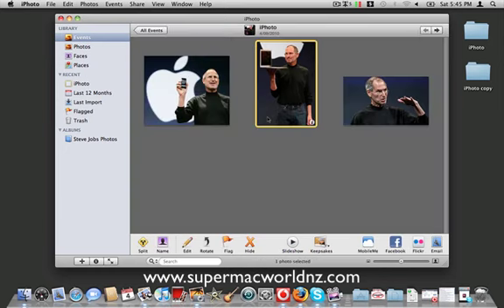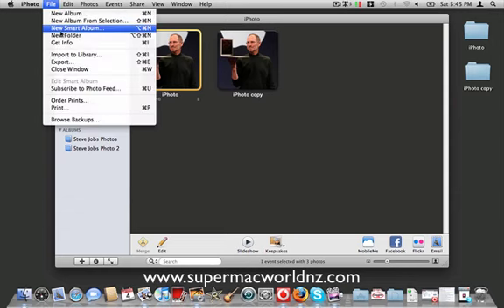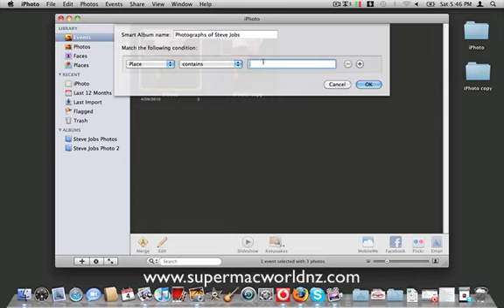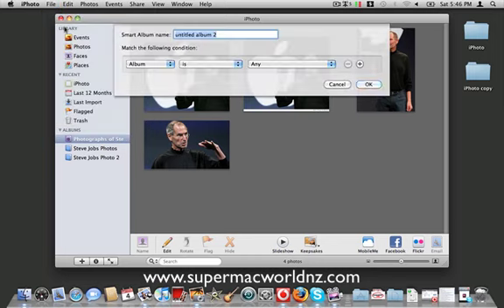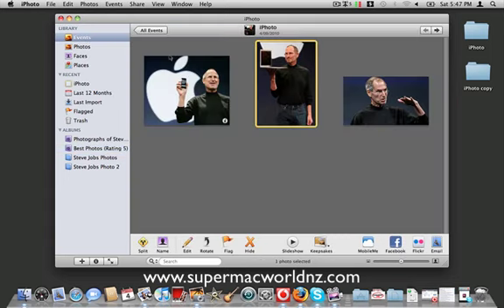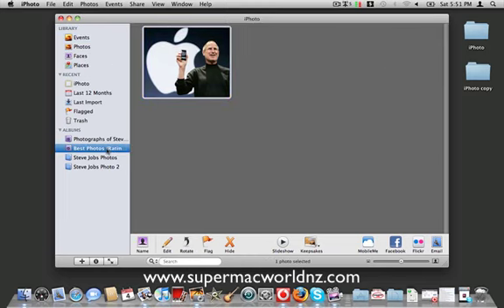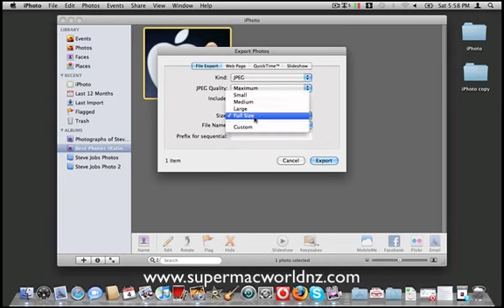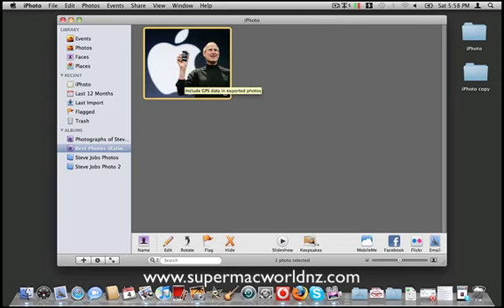IPhoto '09 - Help Video 3 - Exporting and Smart Albums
Continues from video 3. Learn about smart albums and about exporting to facebook and sending it using an email. This video was from SuperMacWorld. is a website which can help answer your questions around Mac's with friendly video tutorials like this one. Also on offer is a Blog with all the latest news and a Forum where you can ask any questions you want to the SMW community. So pay a visit today.